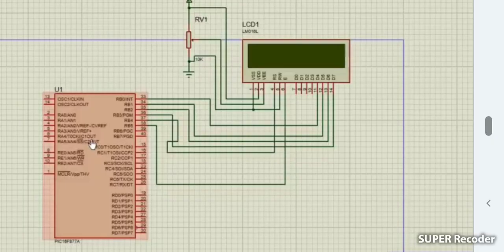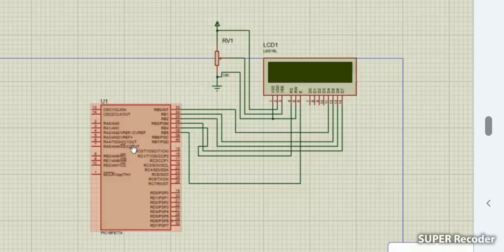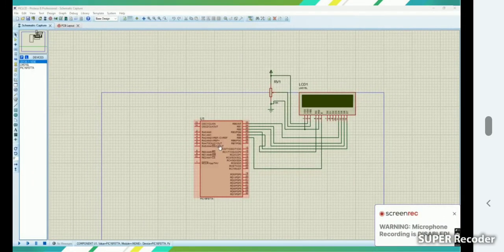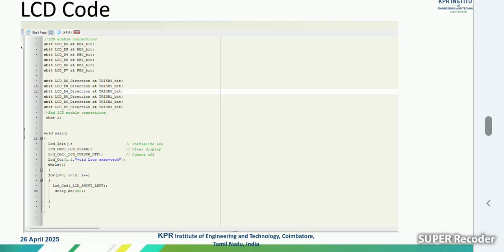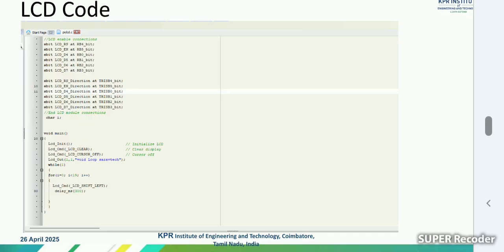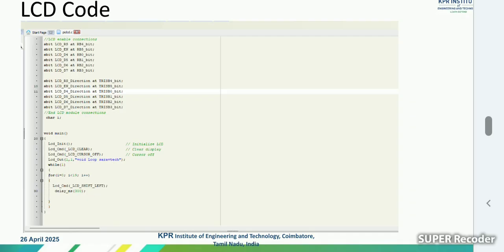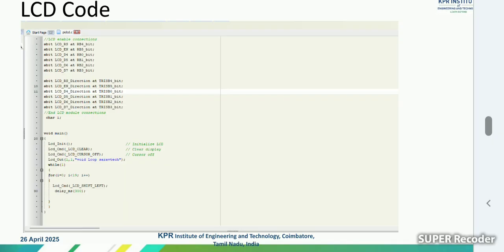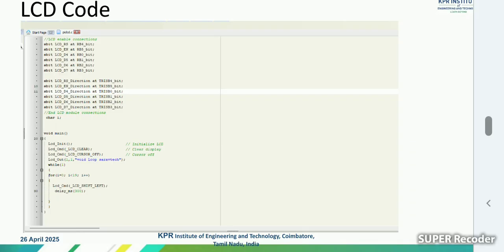Tutorial on LCD display interface with PIC Microcontrollers